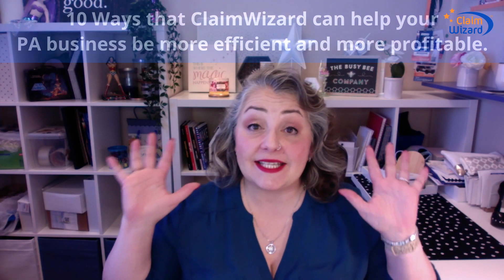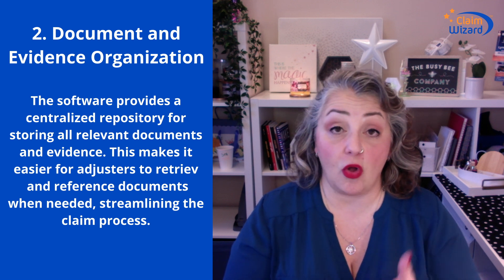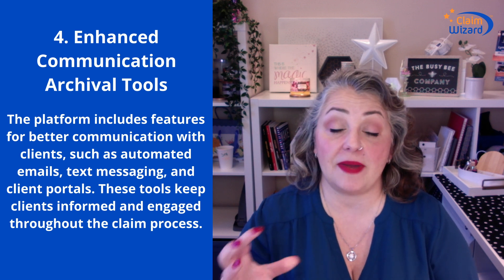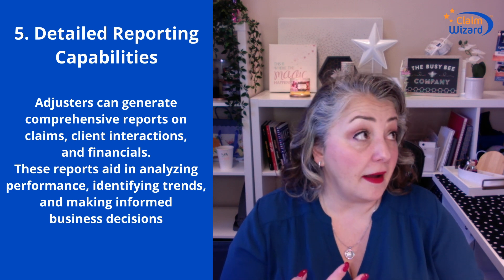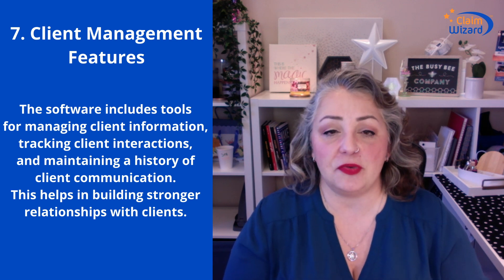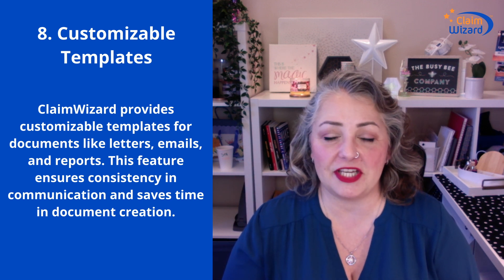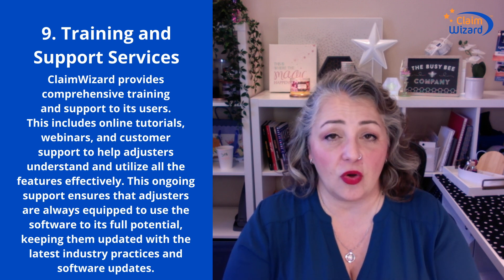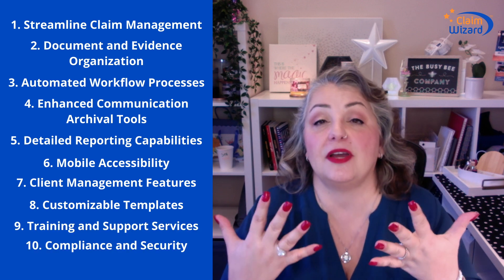10 Ways ClaimWizard Benefits Small Business.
Presented by ClaimWizard
► The ClaimWizard Show podcast or search in your favorite podcast directory